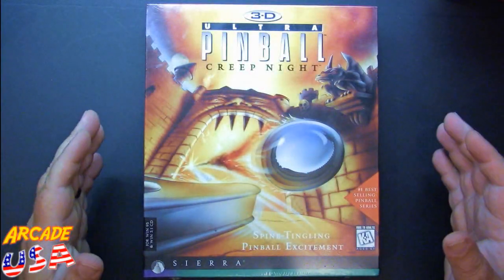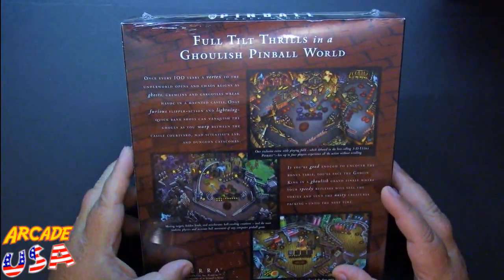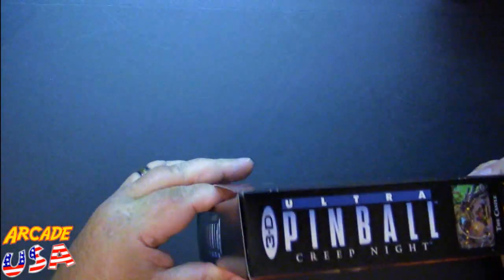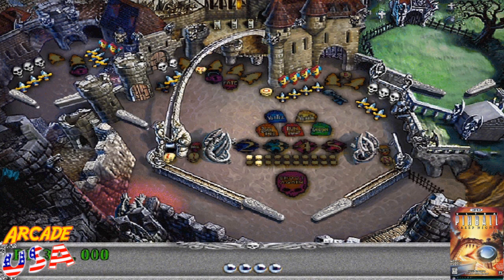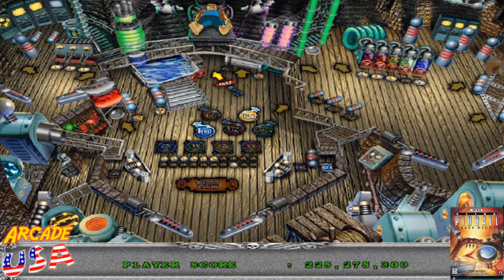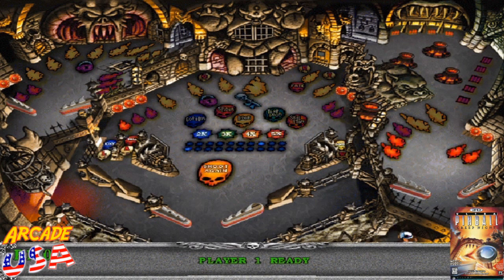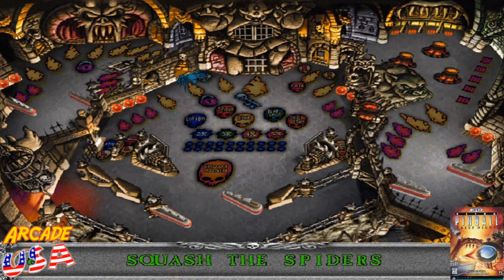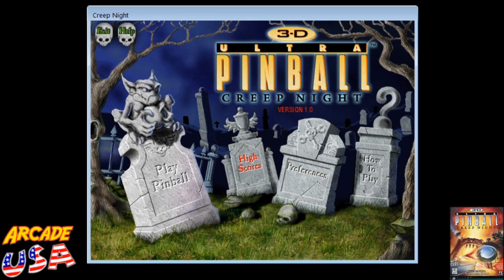3d Ultra Pinball - Creep Night!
A fun computer pinball game I enjoyed from Sierra back in the 90's, great game to usher in the Halloween season! Features three themed tables and loads of great sound effects and game play elements!